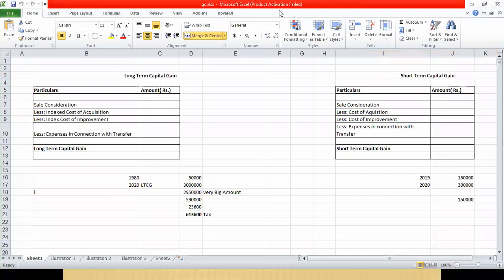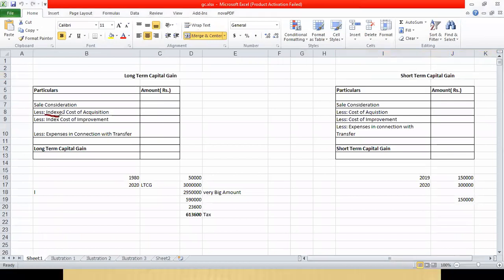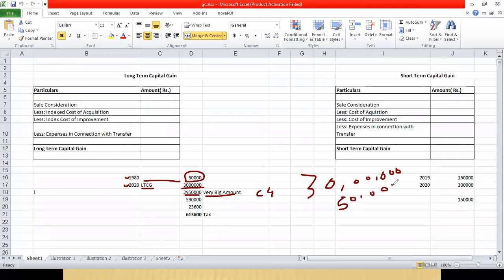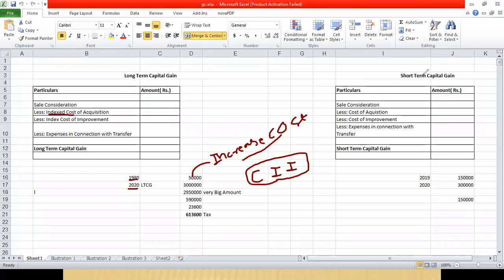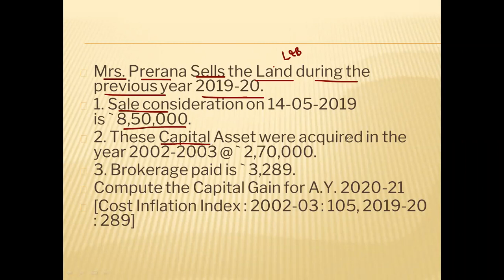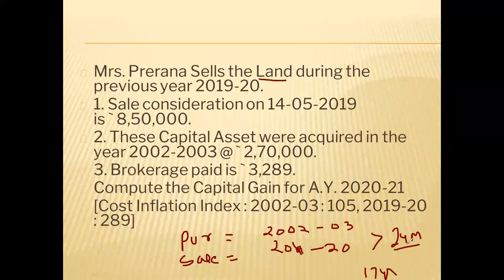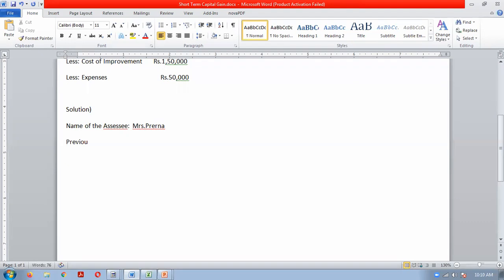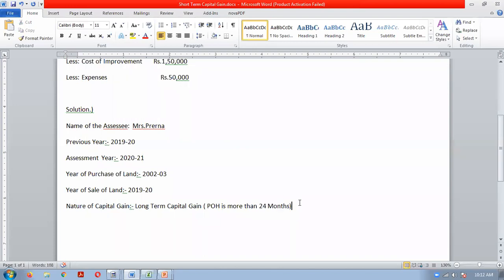Capital Gains 28 08 2021